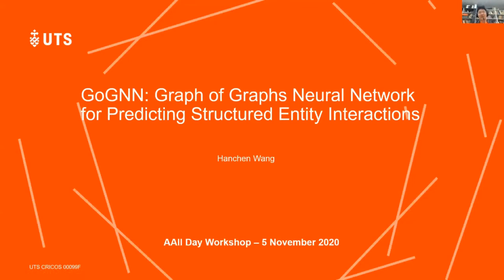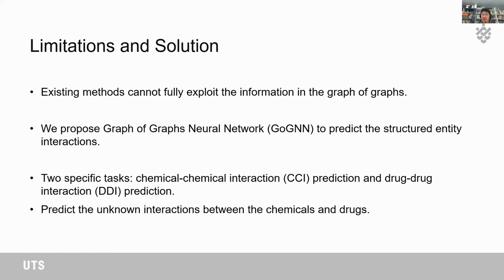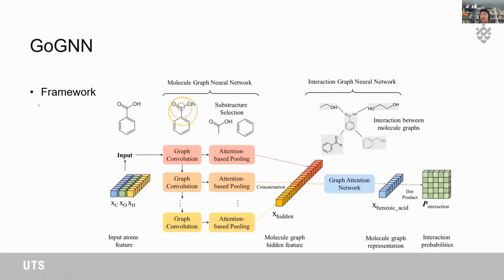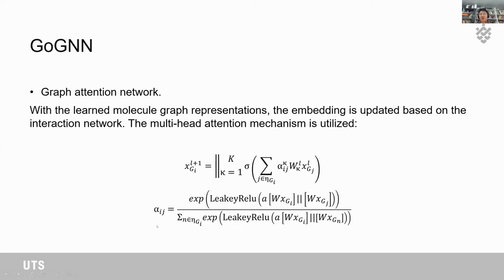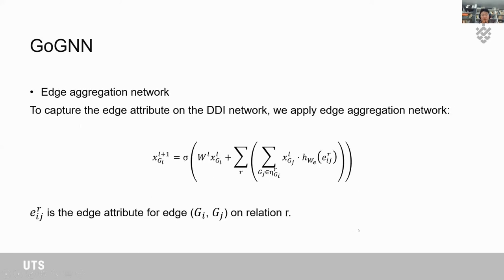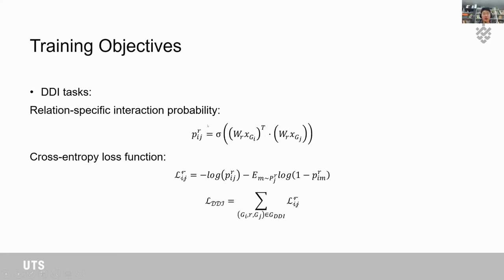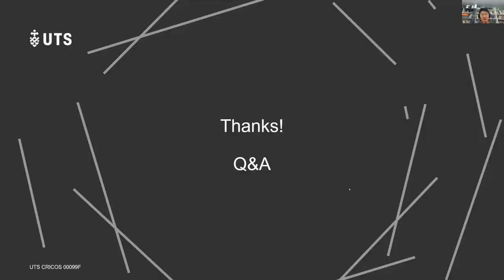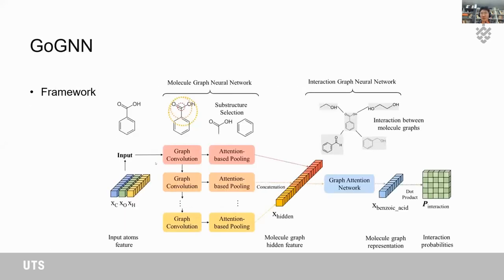Hanchen Wang, GoGNN: Graph of Graphs Neural Network for Predicting Structured Entity Interactions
TITLE: GoGNN: Graph of Graphs Neural Network for Predicting Structured Entity Interactions

SPEAKER: Hanchen Wang, Australian Artificial Intelligence Institute, University of Technology Sydney

ABSTRACT:
Entity interaction prediction is essential in many important applications such as chemistry, biology, material science, and medical science. The problem becomes quite challenging when each entity is represented by a complex structure, namely structured entity, because two types of graphs are involved: local graphs for structured entities and a global graph to capture the interactions between structured entities. We observe that existing works on structured entity interaction prediction cannot properly exploit the unique graph of graphs model.

In this paper, we propose a Graph of Graphs Neural Network, namely GoGNN, which extracts the features in both structured entity graphs and the entity interaction graph in a hierarchical way. We also propose the dual-attention mechanism that enables the model to preserve the neighbor importance in both levels of graphs.

Extensive experiments on real-world datasets show that GoGNN outperforms the state-of-the-art methods on two representative structured entity interaction prediction tasks: chemical-chemical interaction prediction and drug-drug interaction prediction. Our code is available at Github.

PAPER: GoGNN: Graph of Graphs Neural Network for Predicting Structured Entity Interactions. Hanchen Wang, Defu Lian, Ying Zhang, Lu Qin, Xuemin Lin.